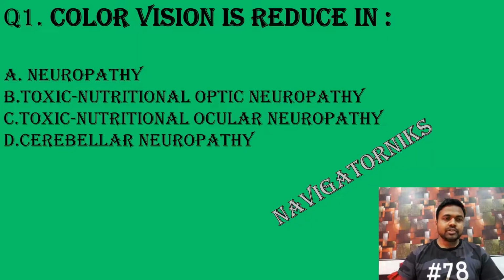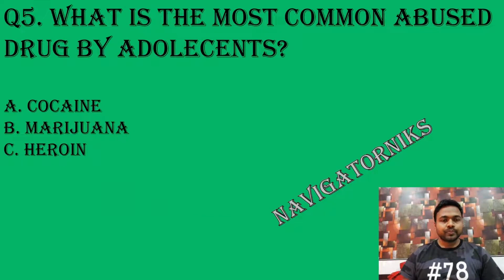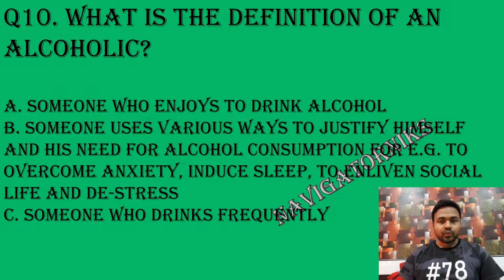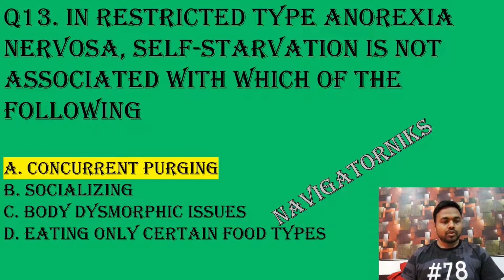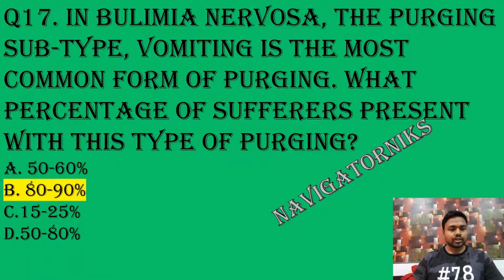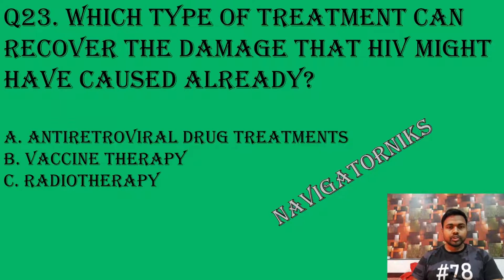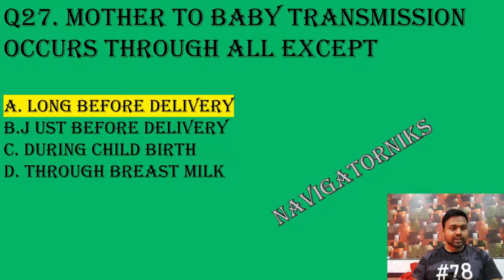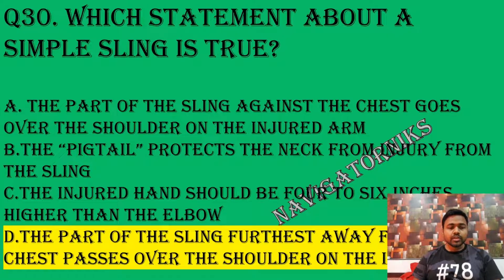RMFA Exit Exam Questions with Answers Part #1| LATEST | EFA EXIT EXAM | Refresher Medical First Aid